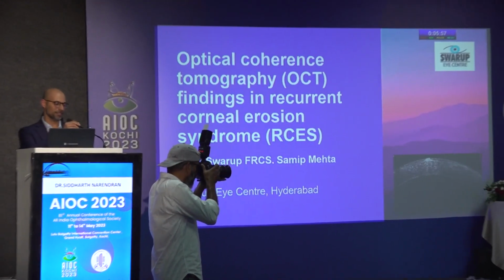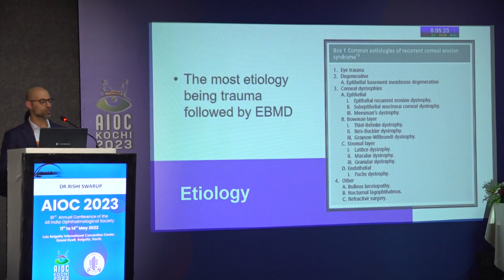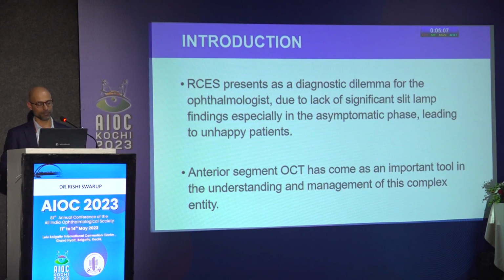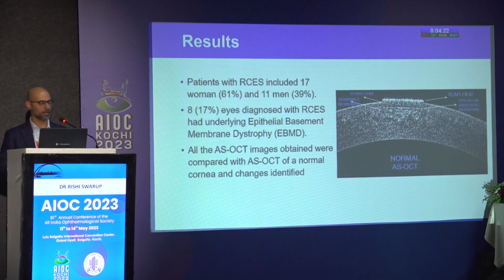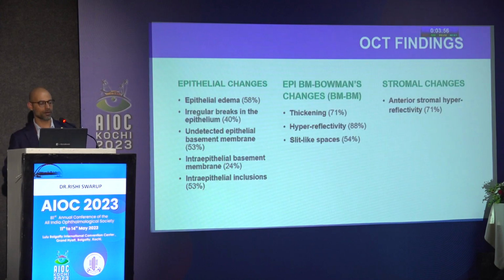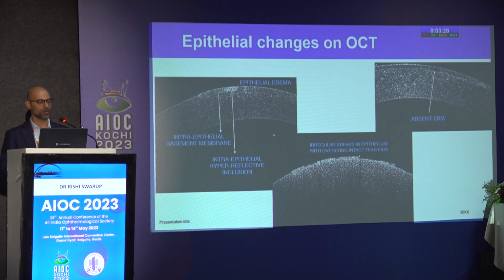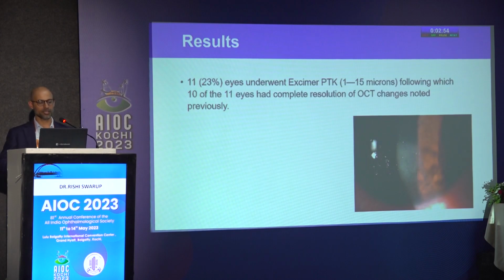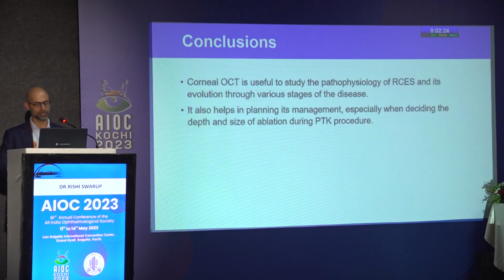AIOC 2023 FP1924 Cornea III topic Dr RISHI SWARUP Optical coherence tomography OCT findings in rec